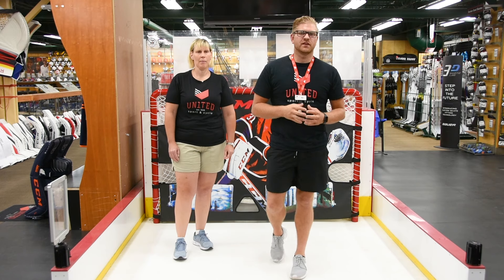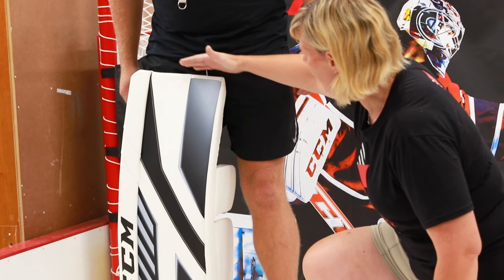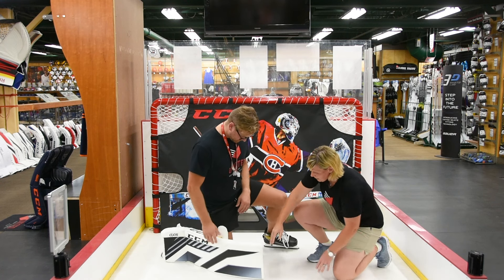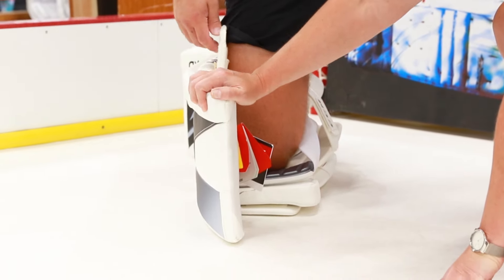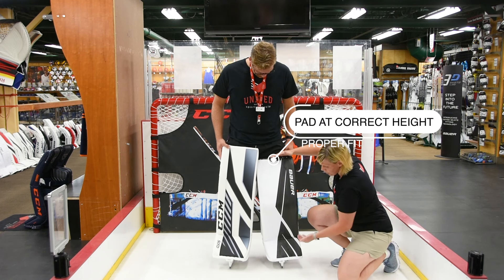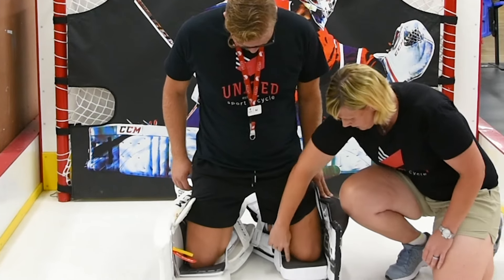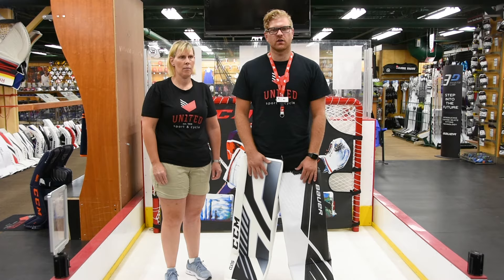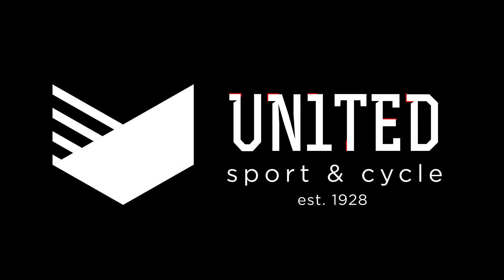How to Fit Hockey Goalie Pads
Jody and AJ from the Edmonton's favourite Hockey Goalie store—United Sport & Cycle—show us how to properly fit goalie pads!

Need hockey goalie gear? Visit us in-store at the Goal Loft at 7620 Gateway Blvd in Edmonton, or shop us online at: